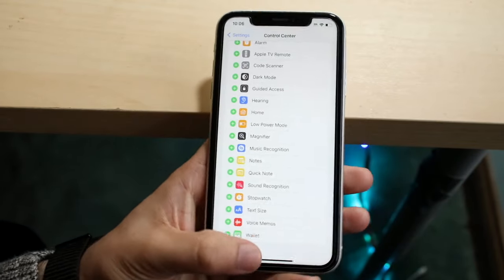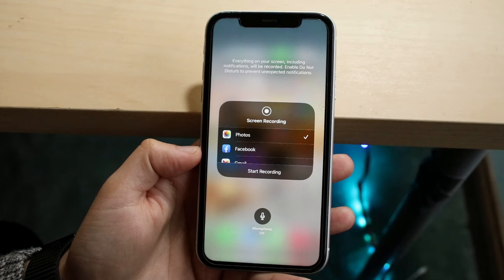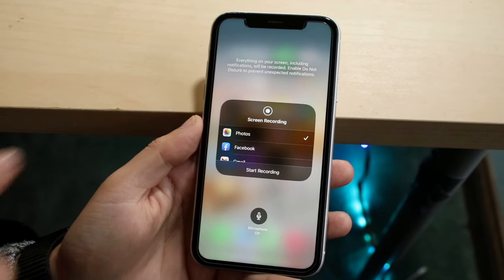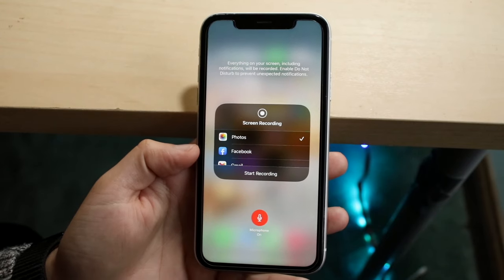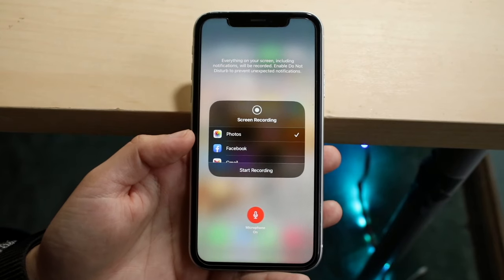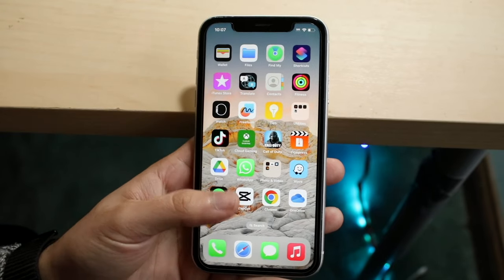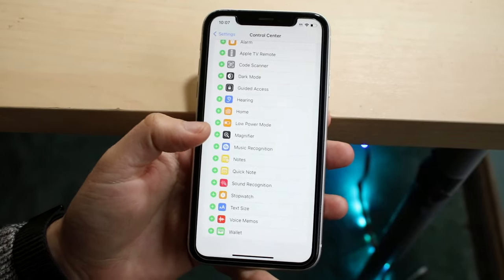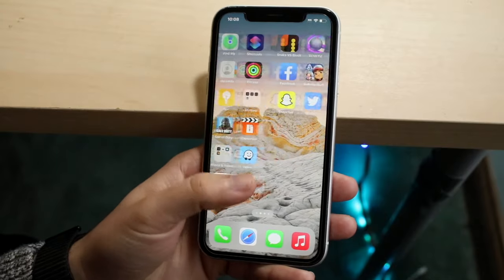How To FIX Sound Missing On iPhone Screen Recording!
Here is exactly How To FIX Sound Missing On iPhone Screen Recording!